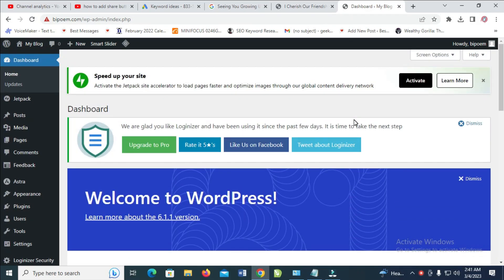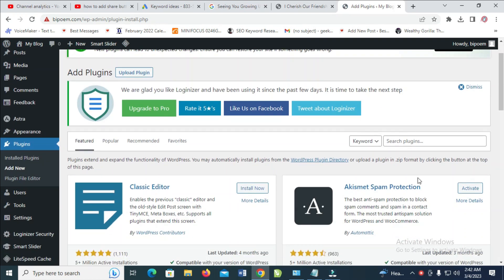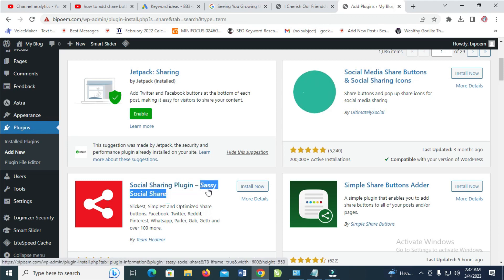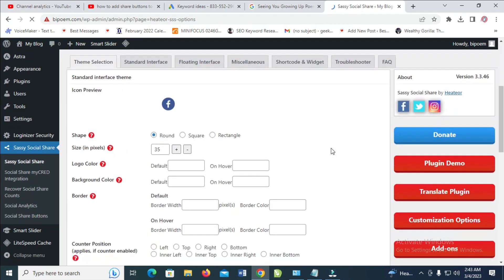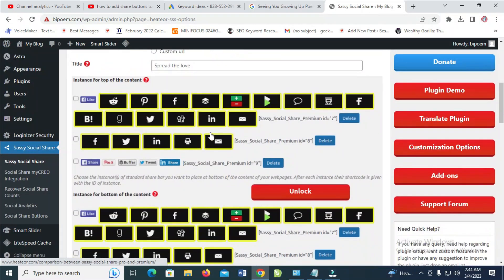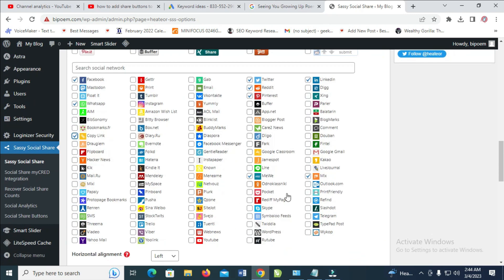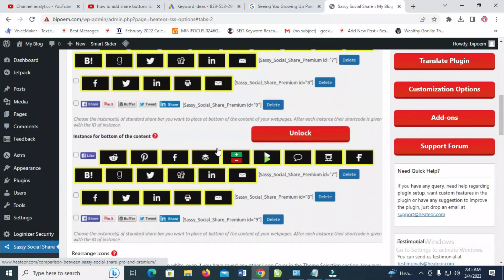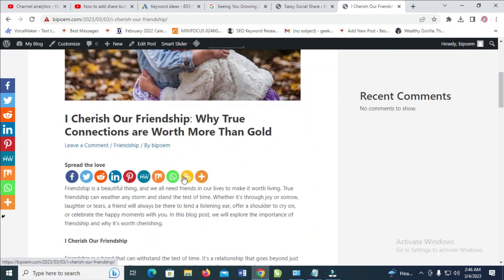How To Add Share Buttons To WordPress Posts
In this Video, I have explained How To Add Share Buttons To WordPress Posts.